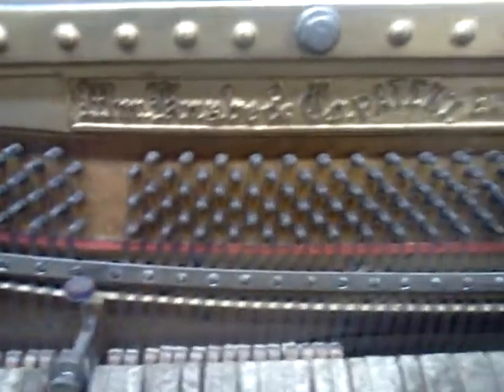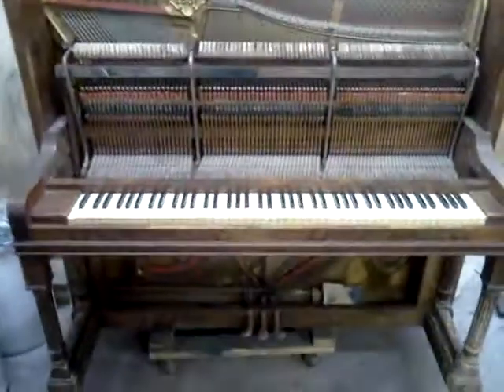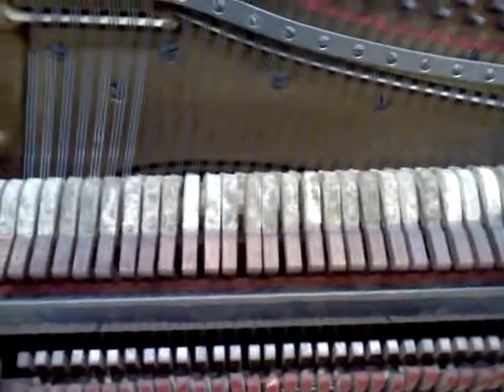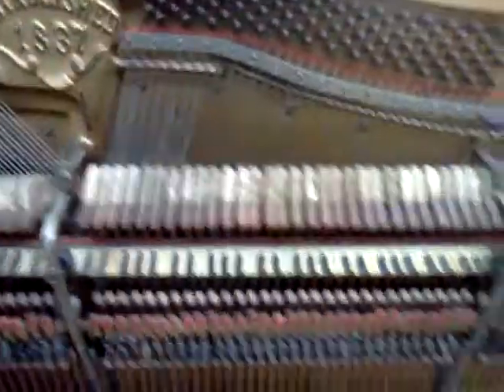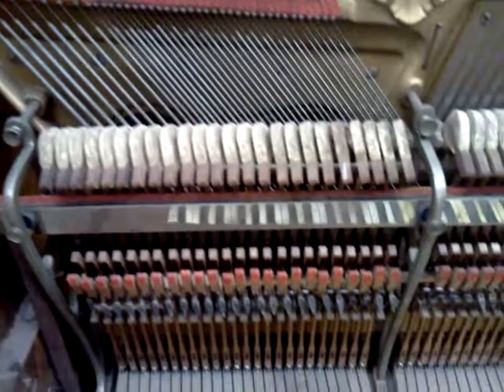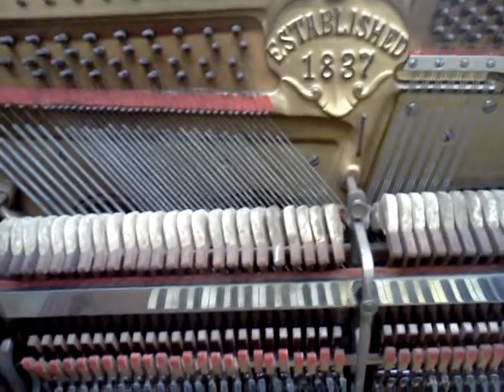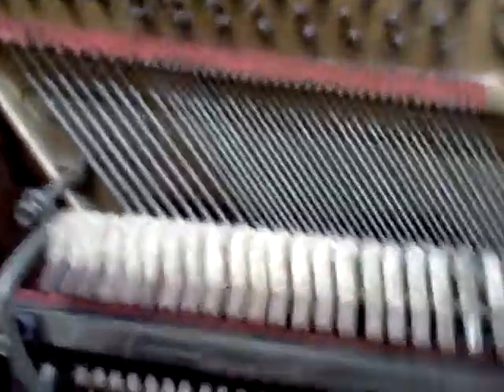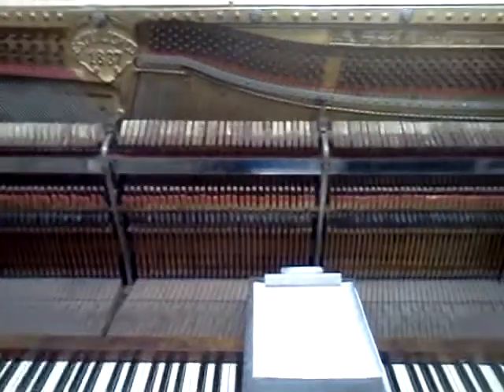Knabe Vertical Circassian Walnut #44396 Part 2